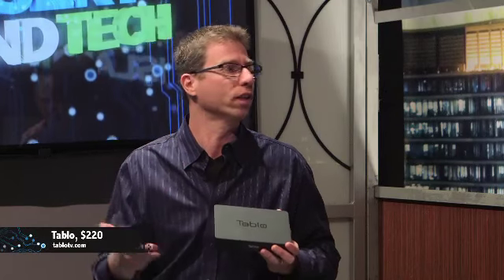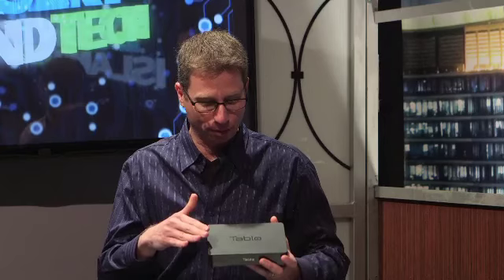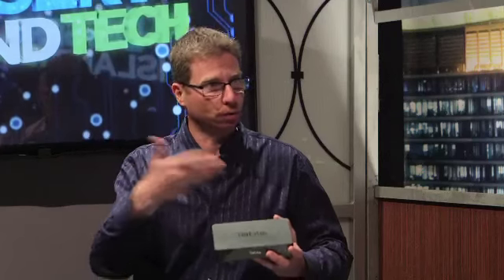Geek Vs Geek: Doggie Fitness Trackers and DVRs on Desert Island Tech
Welcome to Geek Vs Geek, a weekly feature in which eHow Tech editor Dave Johnson argues about gadgets and technology with his long-time nemesis and CNET contributor Rick Broida. It's all hosted and moderated by comedian Helen Hong. This week, Dave and Rick bring their favorite gadgets to the show on Desert Island Tech: the Whistle dog activity monitor and a Tablo DVR.